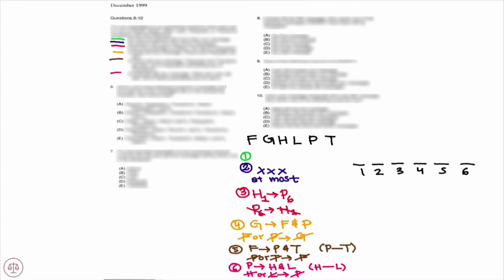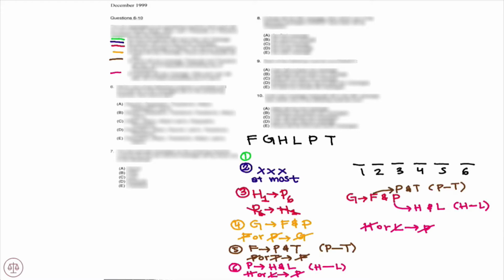LSAT PrepTest 30 Logic Game 2 | December 1999 LSAT | six messages answering machine | LSATMax®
Try out the #1-rated and most downloaded LSAT Prep course for free. Due to copyright restrictions, we can't show LSAT questions here but we can when you sign up for our course.

LSATMax LSAT Prep for Amazon

Hundreds of free Logic Games explanations. Learn how to setup them up quickly and accurately

Logic Games
December 1999 LSAT Logic Game 2 Setup